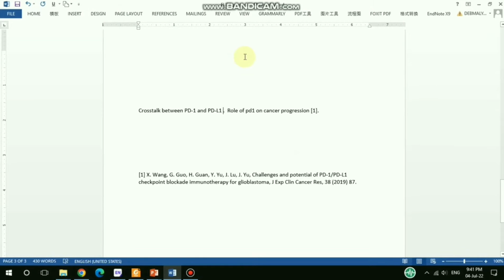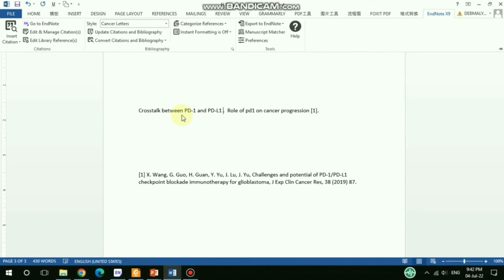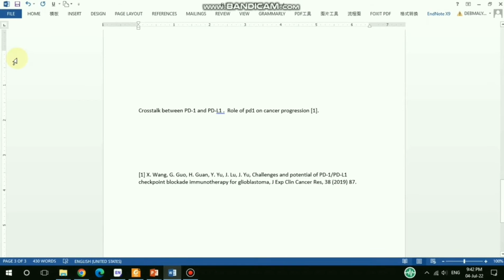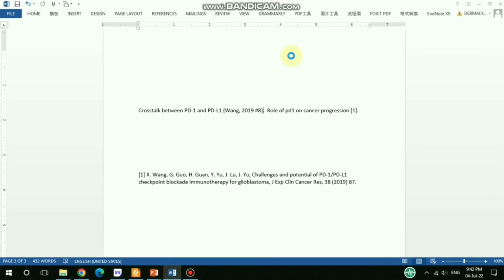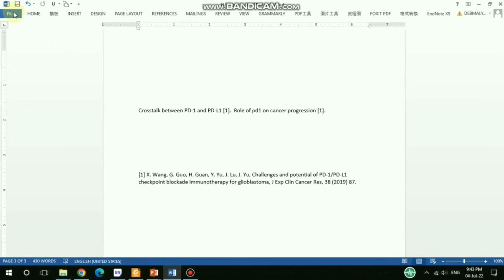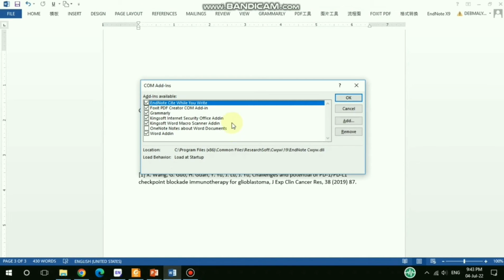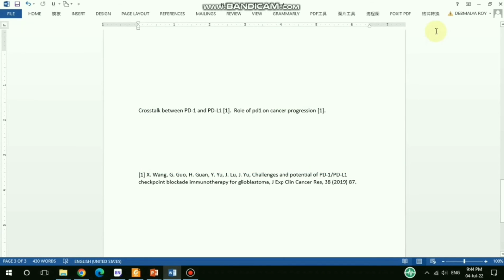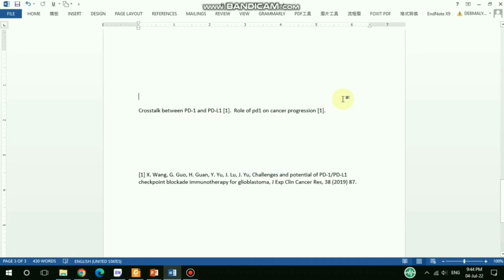Endnote troubleshoots ll Xgene and proteinX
Here I showed how to solve endnote citation problems